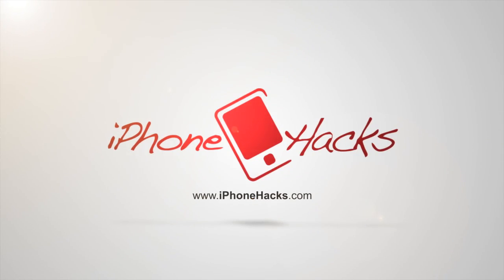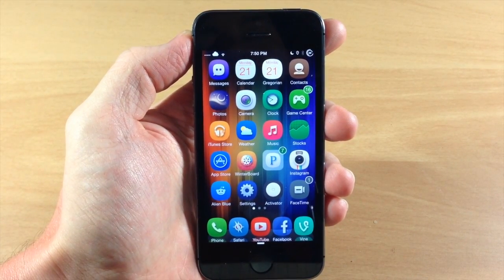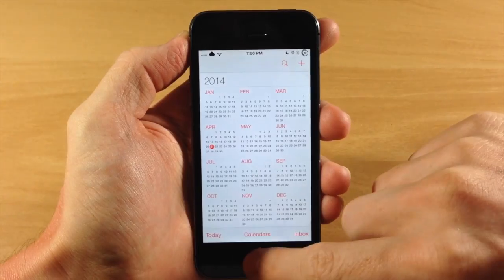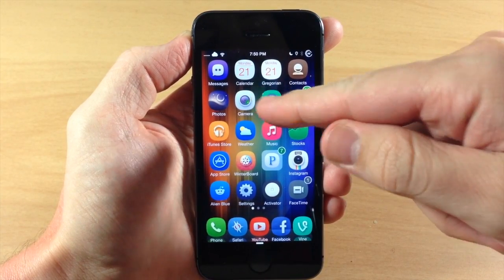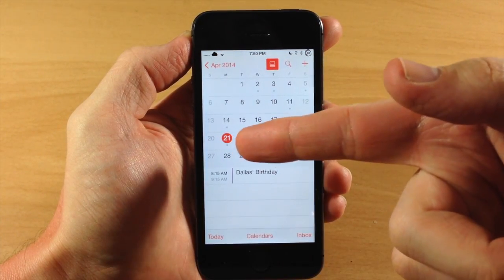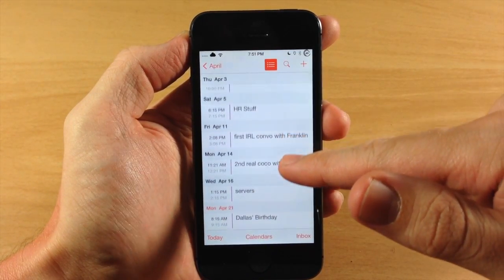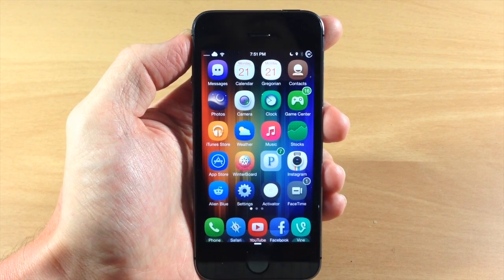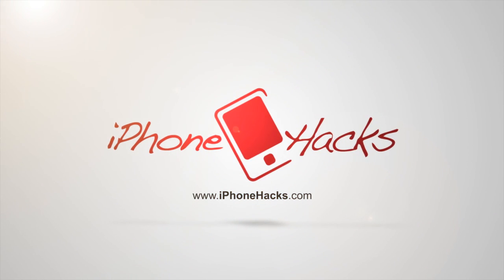Gregorian brings iOS 7.1 style Calendar to your iPhone - iPhone Hacks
Ryan Petrich released a tweak that allows you to use the iOS 7.1 style calendar app on your device without having to upgrade.